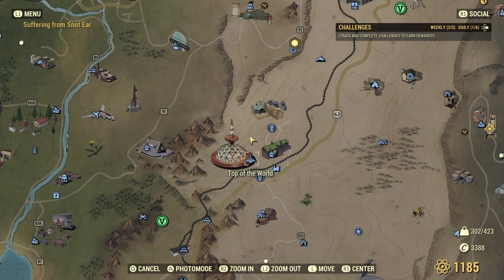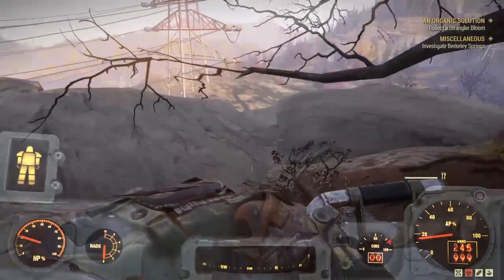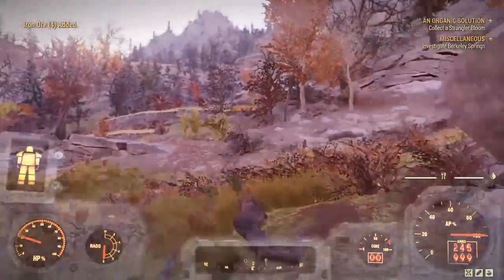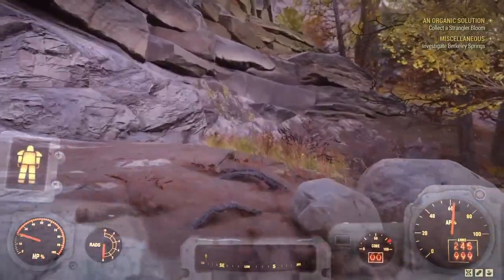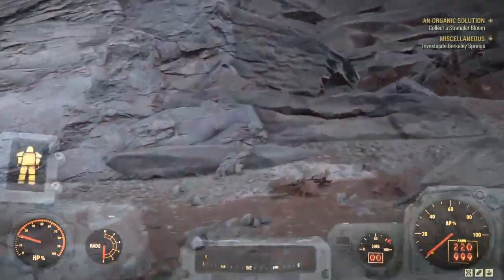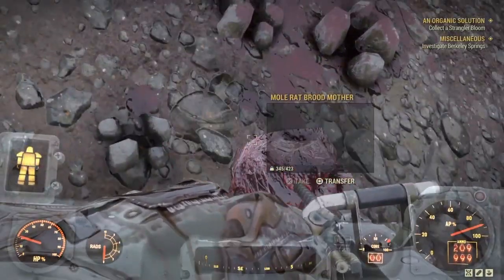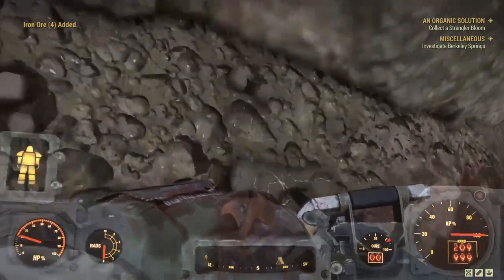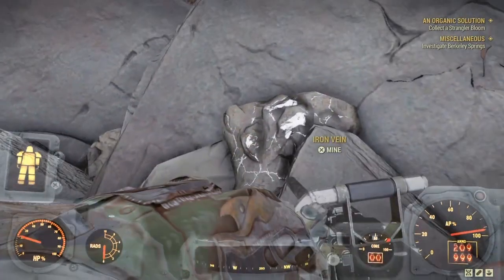How to farm 1000+ steel in under 15 minutes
A resource farming guide for fallout 76 players be able to gather more resources in order to make your gaming experience more enjoyable.
In this guide I will be giving you a detailed walkthrough on how to farm iron ore that you can smelt into steel in fallout 76. This is a very effective and efficient way to farm steel. And can be repeated after a server hop. I'll also touch on an effective way to to use the excavator power armour